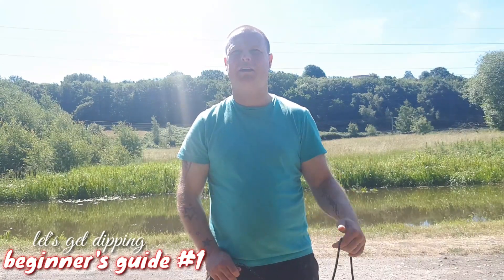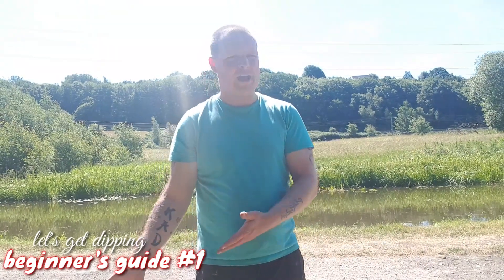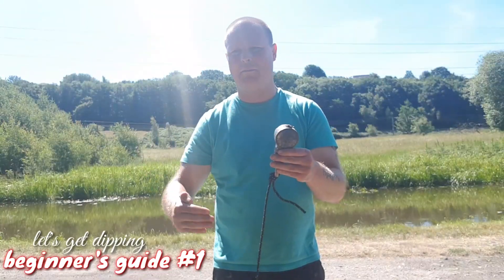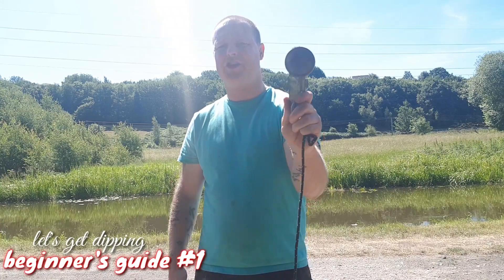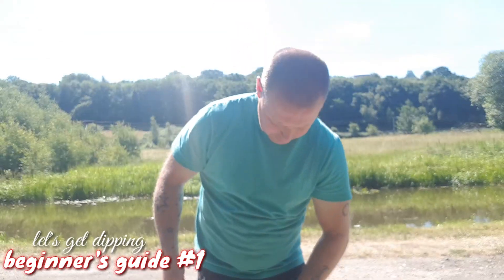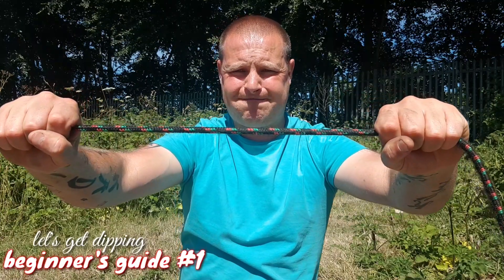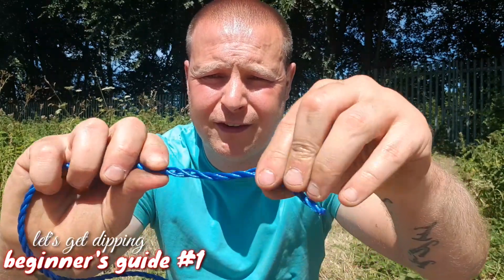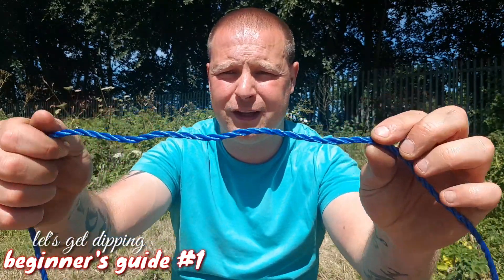Picking your first magnet,, Beginners guide to magnet fishing #1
#1 video is about what kind of magnet you will need to start out your new hobby magnet fishing.

thinking about getting into magnet fishing??